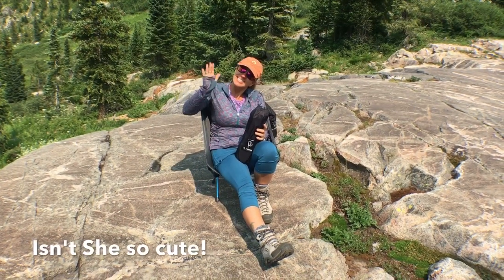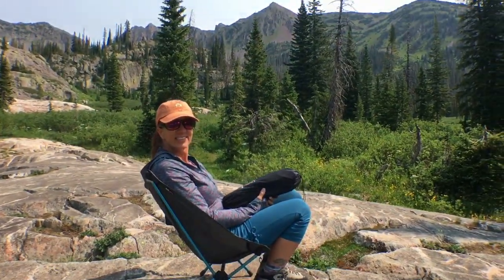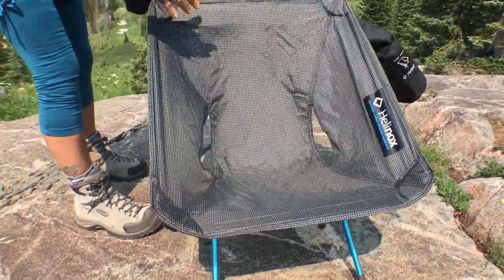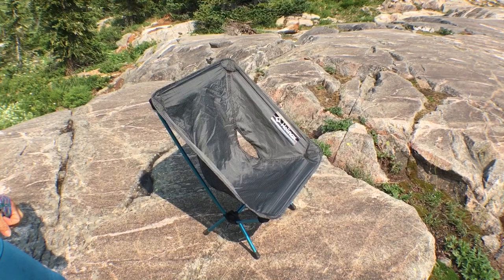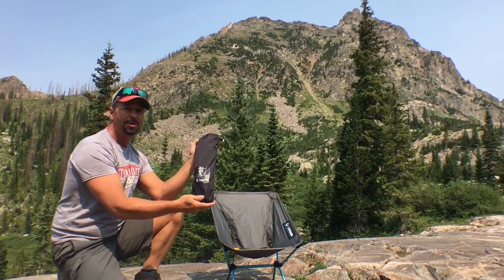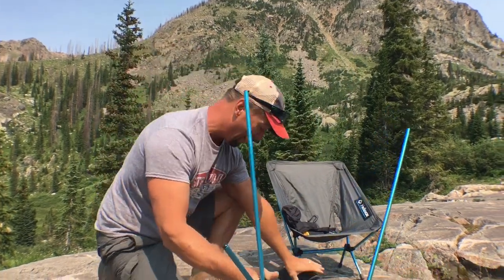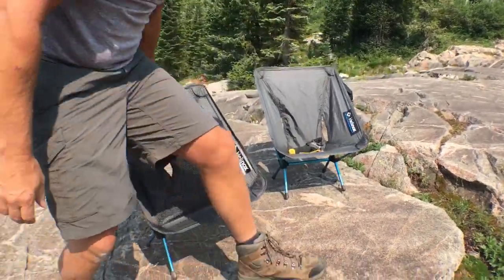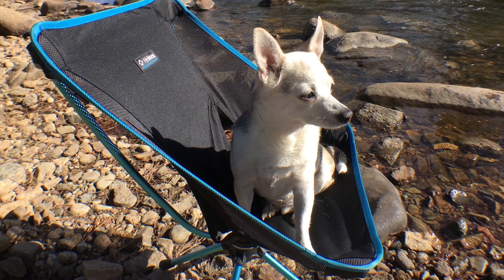Bound for Adventure - HELINOX chair zero is the lightest and most comfortable camping chair.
HELINOX chair zero is the lightest and most comfortable camping chair in the world.